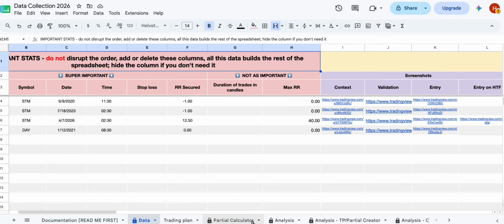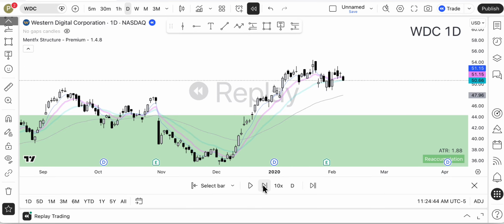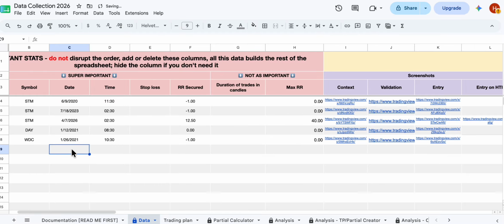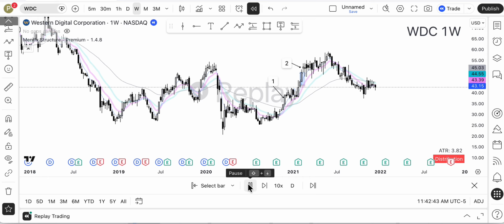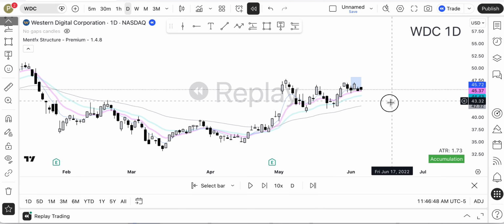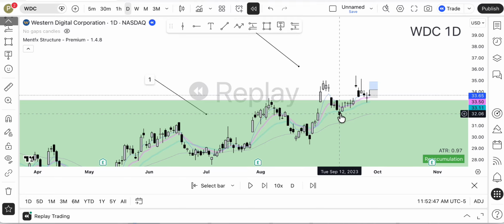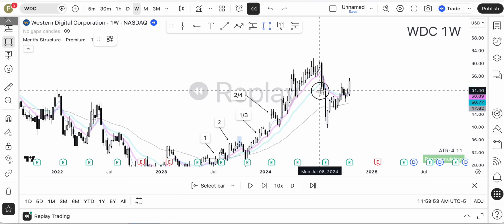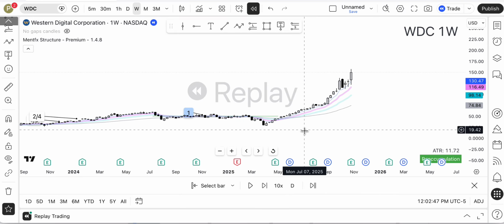2nd Session Backtesting/Data Collection (Mentfx Mentee)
Working my way to 100 trades of backtesting to see if my system is profitable